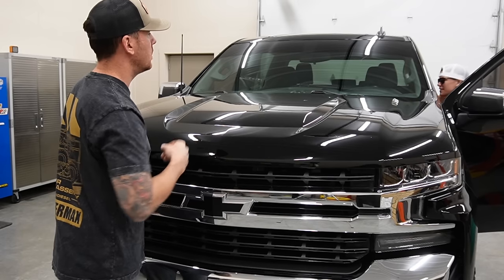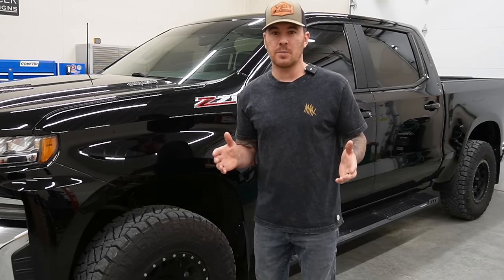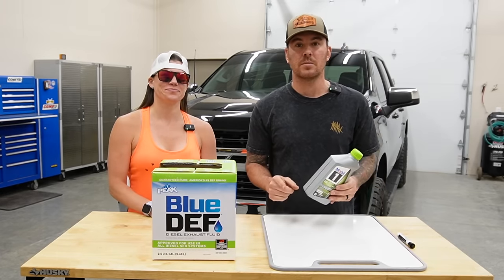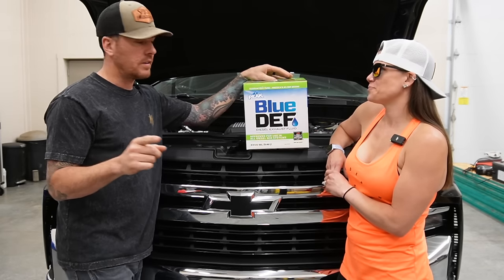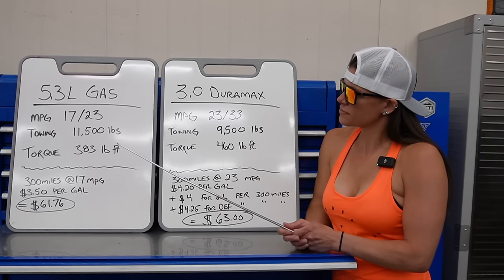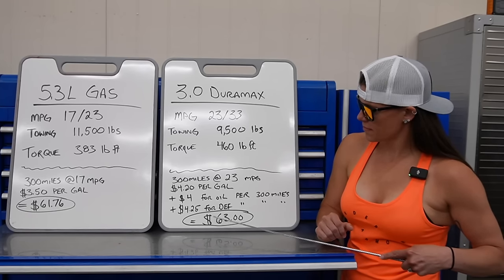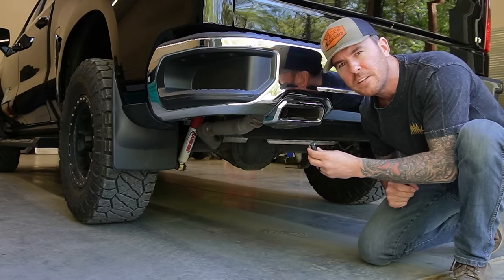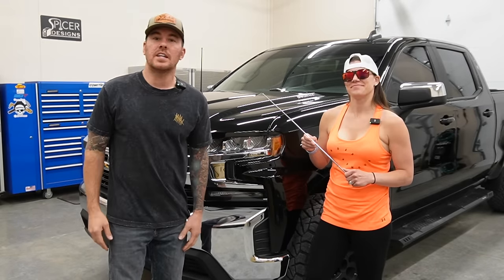3.0 DURAMAX.....I REGRET Buying This Truck!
Check out Weigh-Safe products.  They have a wide variety of towing products that will fit your needs.

CHECK US OUT ON INSTAGRAM. @SPICER_DESIGNS

I am very disappointed with this engine.  This video is based mostly off my opinion and experience with this truck.  I don't see where this truck has a place in the market or what advantages it has over gas.  @whistlindiesel

PART LINKS BELOW
-Rough Country tow hooks
-Black Chevy bow tie
-17" Vortex antenna
-2" front leveling kit
-1.5" rear lift
-17"x8.5" Method Wheels
-295/70 r17 Nitto Ridge Grappler tires (not specific to size)